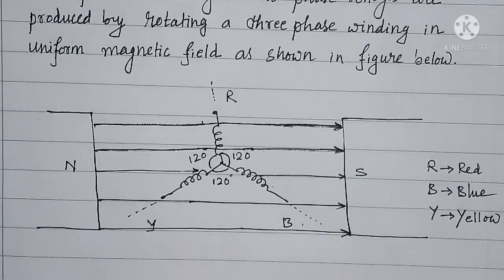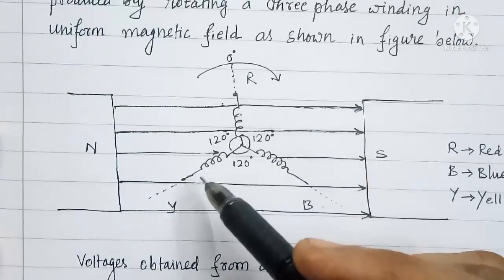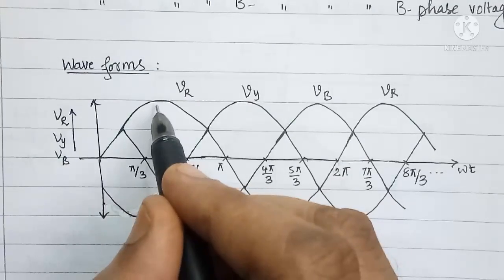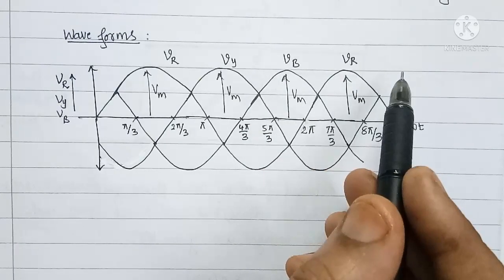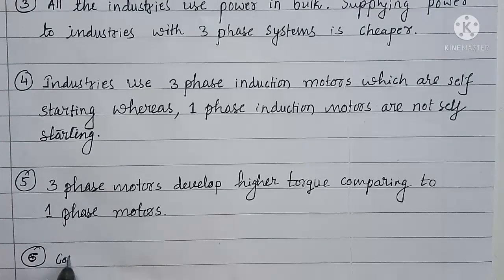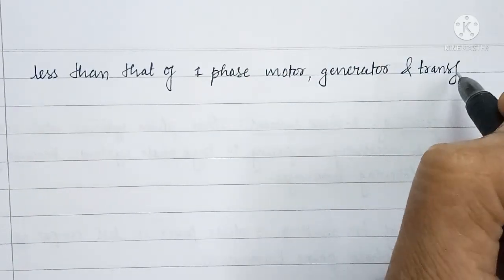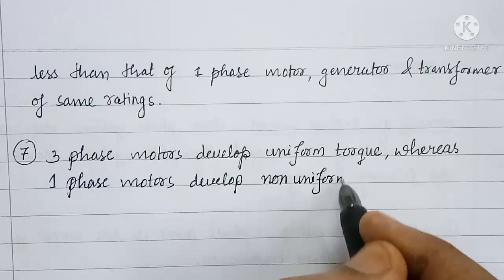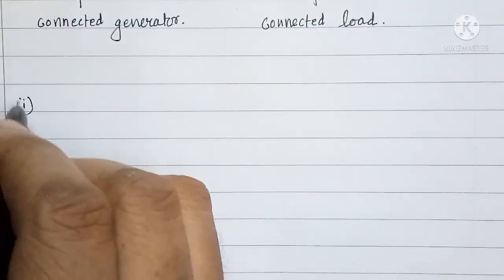Three Phase Circuits